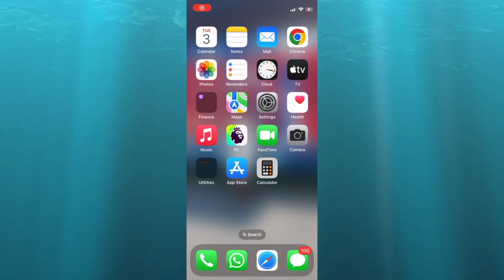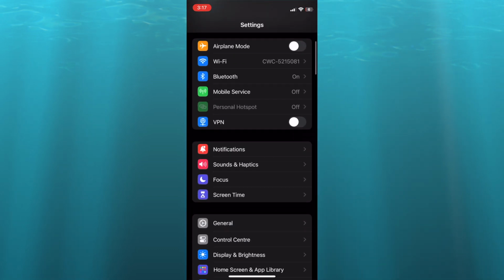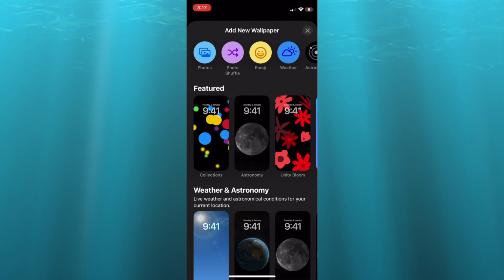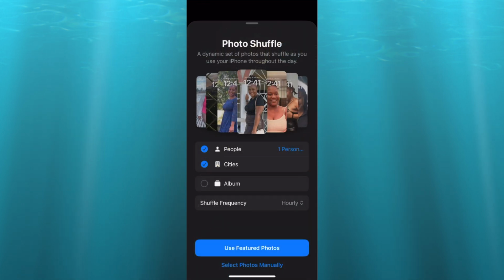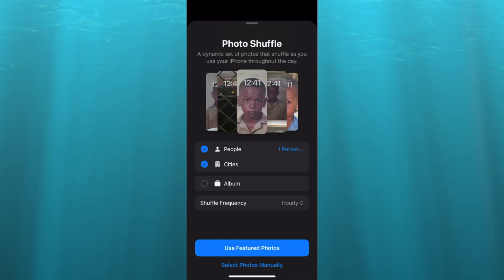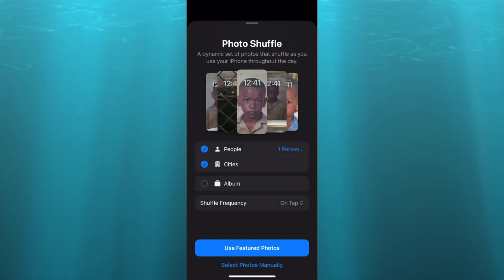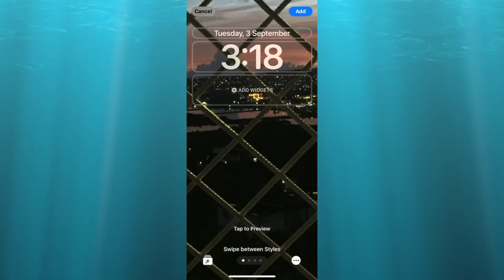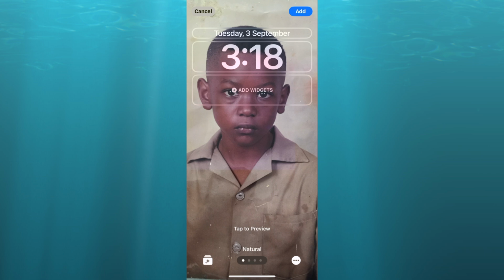How To Make A Collage On IPhone For Wallpaper